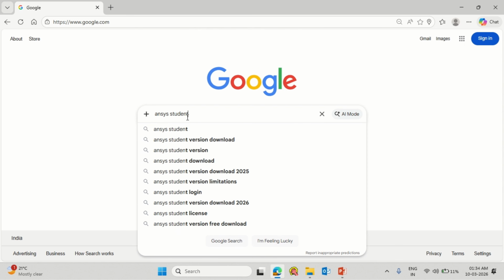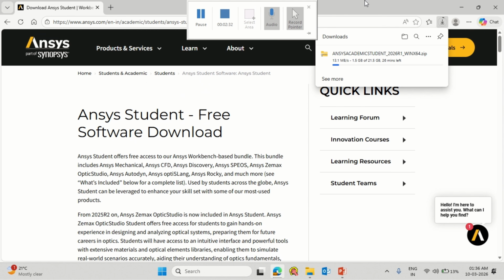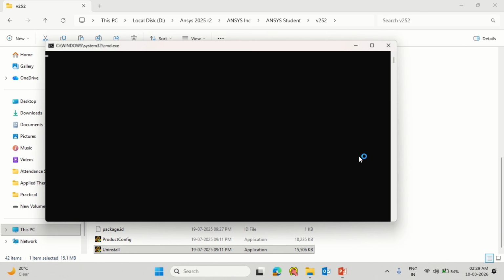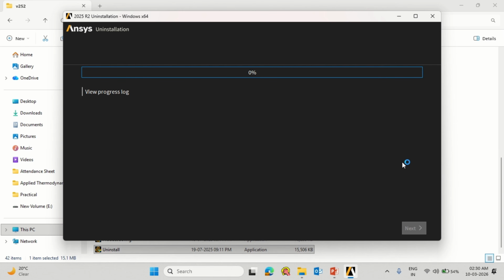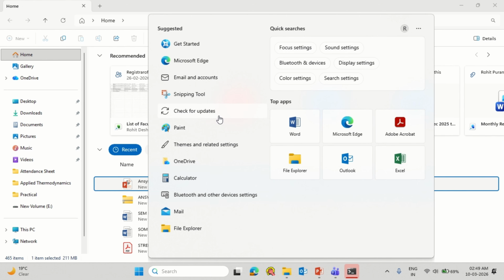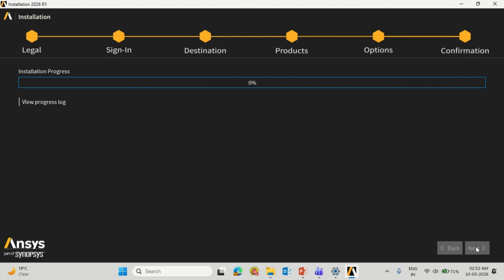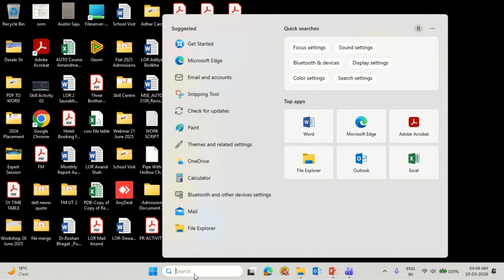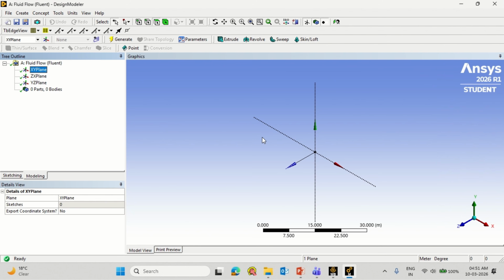ANSYS 2026 R1 Student Version Installation | Download & Setup Guide